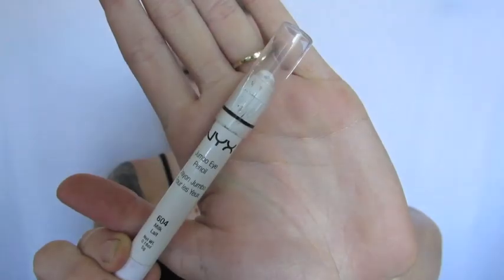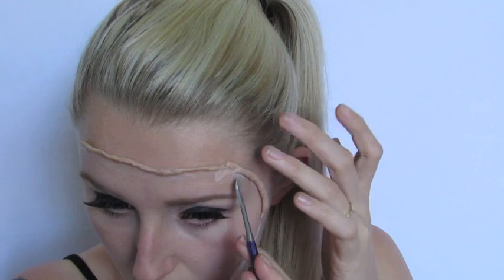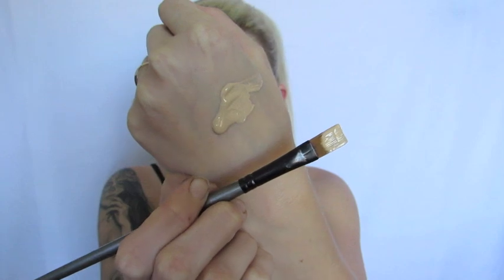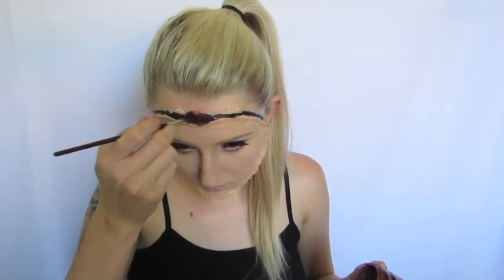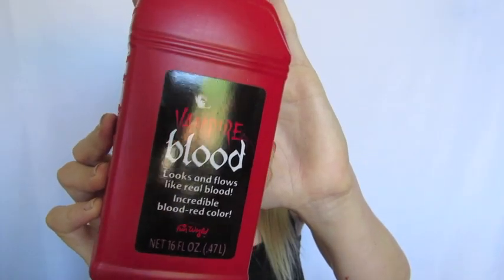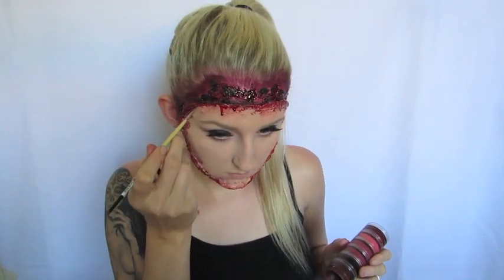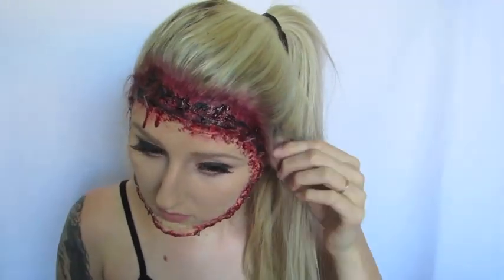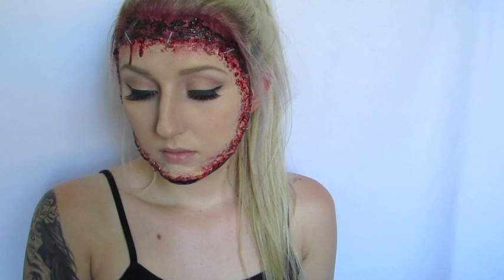Gory Reattached Face - Halloween Makeup Tutorial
I hope you enjoy this gory makeup look. You can get creative and even do a reattached clown or character instead of a regular glam for the center of the face.